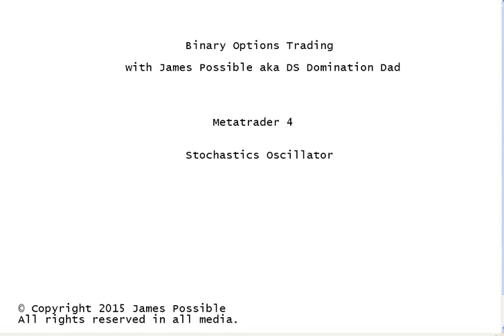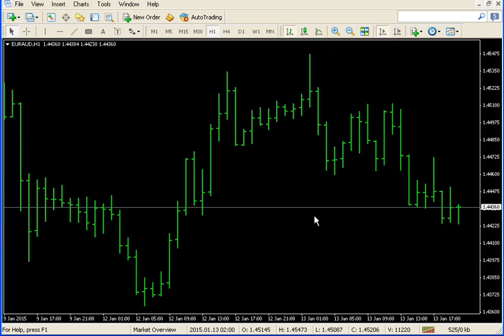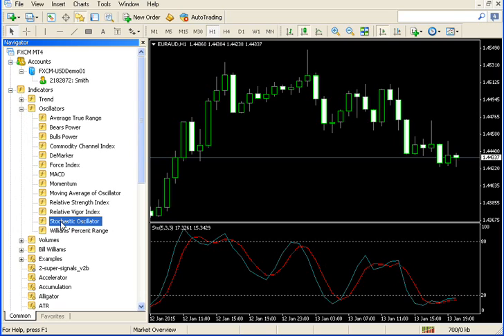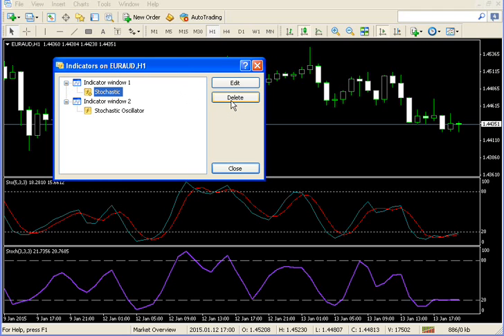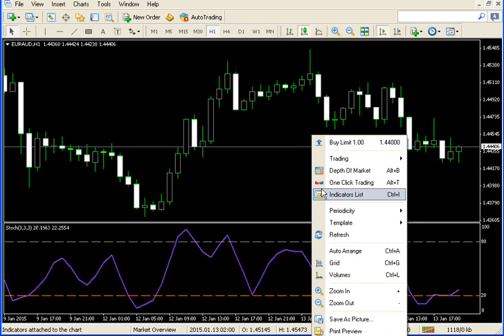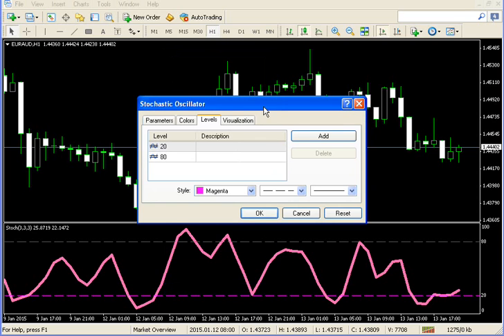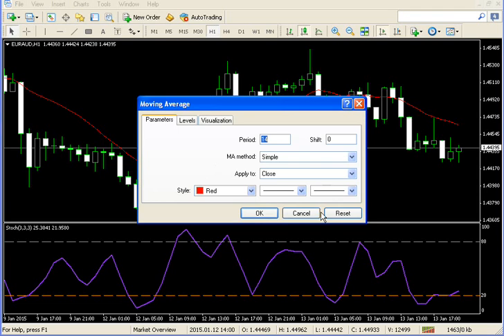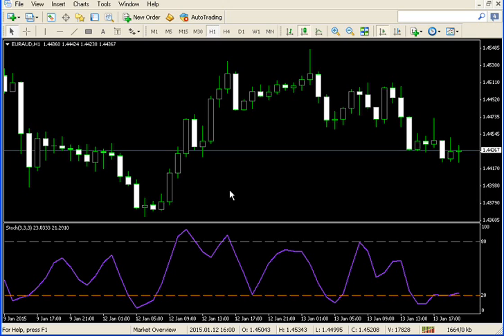MetaTrader 4 Stochastic Oscillator Properties Binary Options with James Possible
How to configure Stochastic Oscillator and other indicator settings within MetaTrader 4.

Which Stochastic indicator to use within MetaTrader 4 for the UOP signal setup.